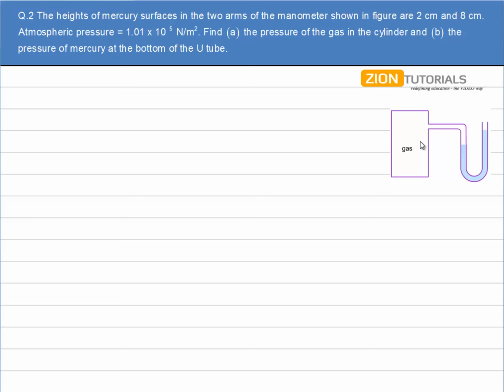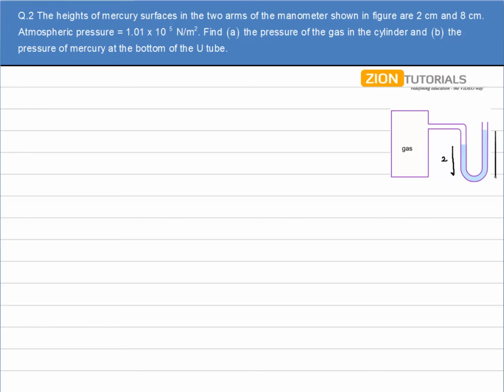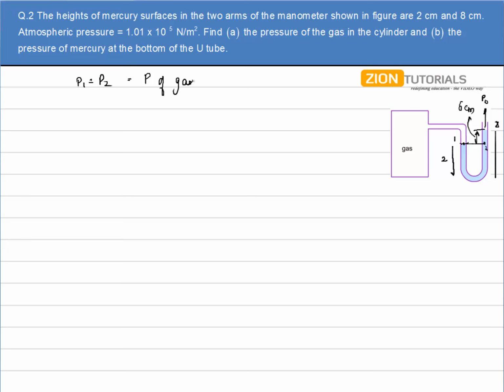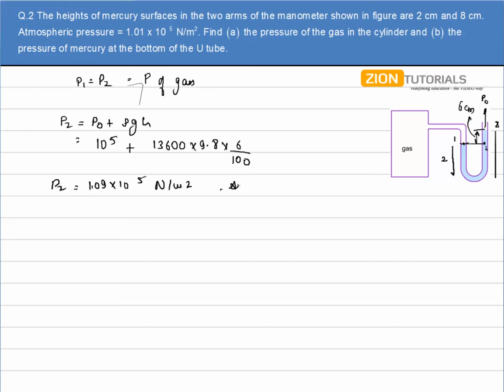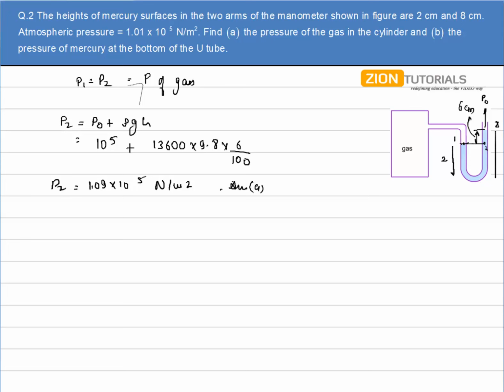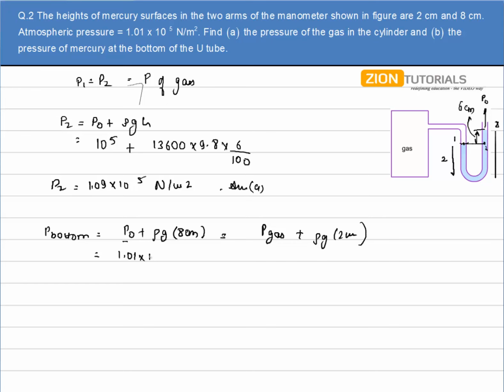fluid Q 2 - H.C. Verma Physics Video Solutions